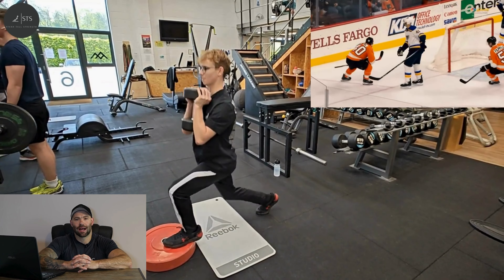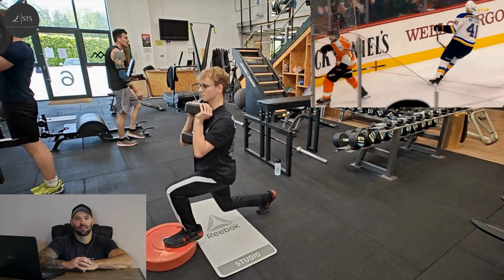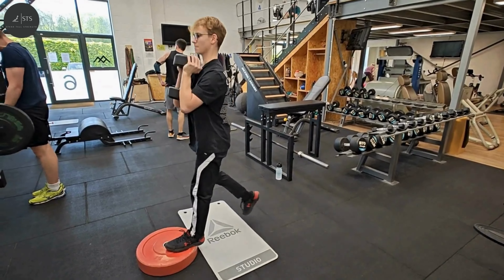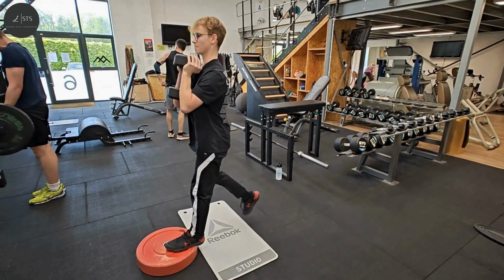Benefits of Front Foot Elevated Split Squats for Ice Hockey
Learn More With "Advanced Strength & Conditioning: The Science & Practice For Elite Athletes"